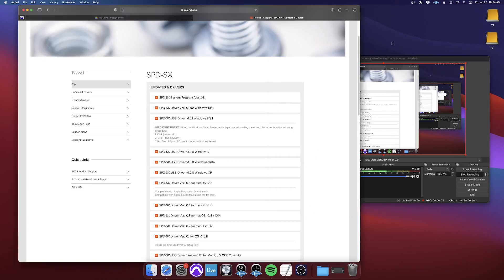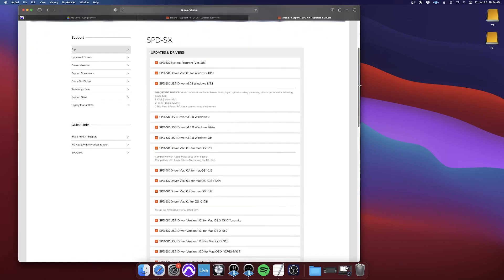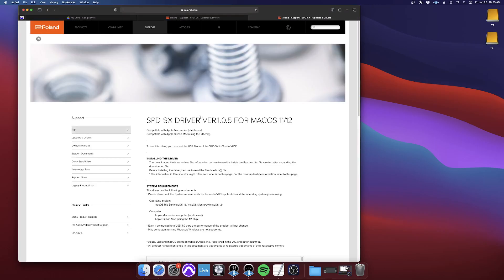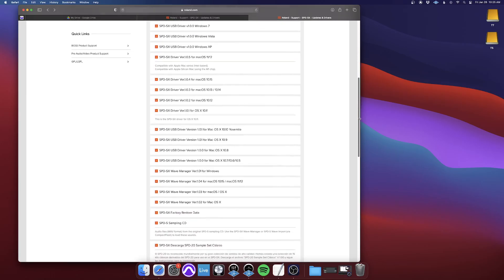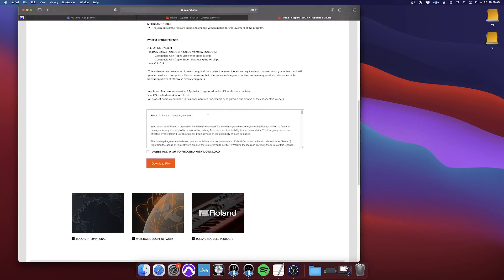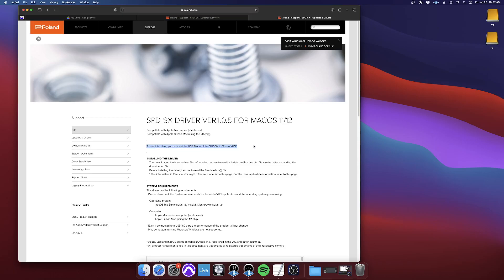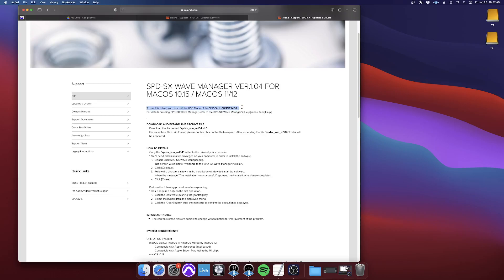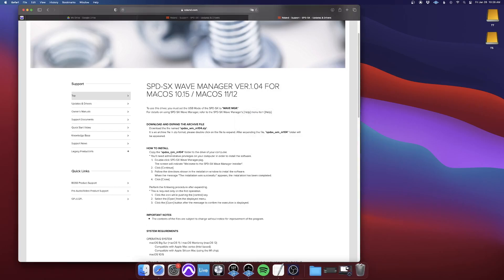How to Install Roland SPD-SX Driver and Software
for Wesley :-)